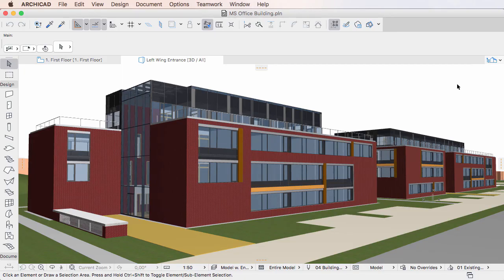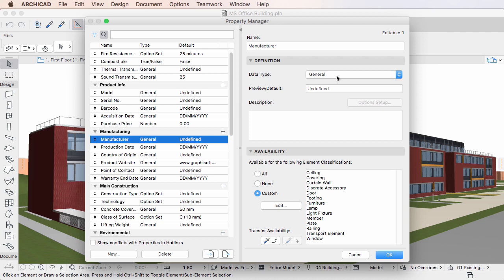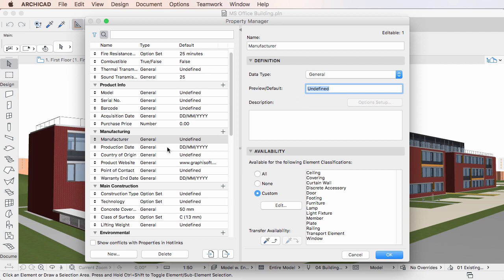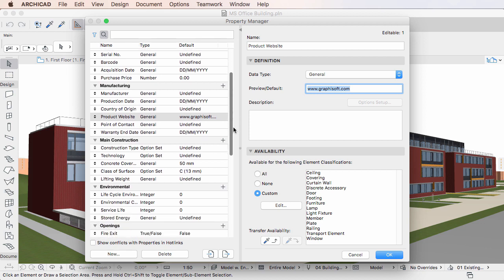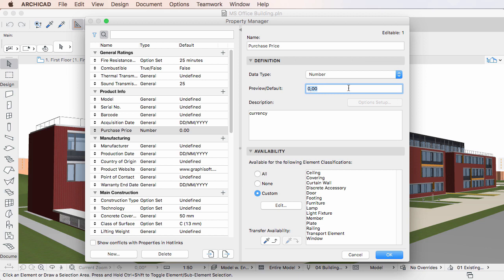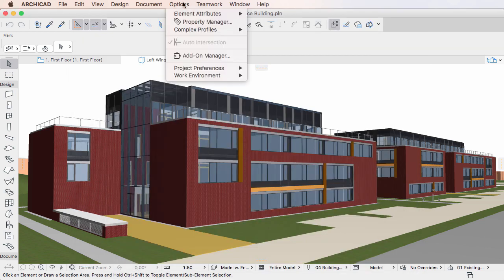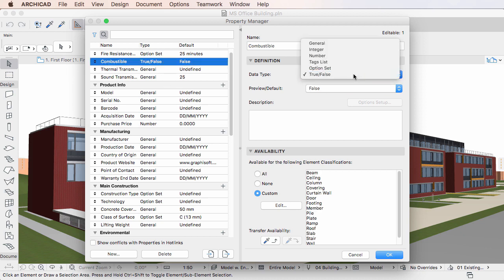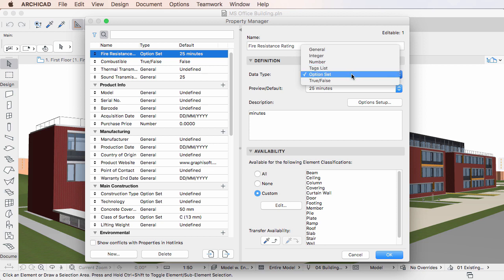Basic Property Data Types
This video clip discusses the basic Data Types available in the Property Manager Dialog of ARCHICAD 20. Each Property you define in the Property Manager Dialog has a Data Type. ARCHICAD 20 offers 6 Data Types for Properties. Here you can familiarize yourself with the General, Integer, Number and True-False Data Types.